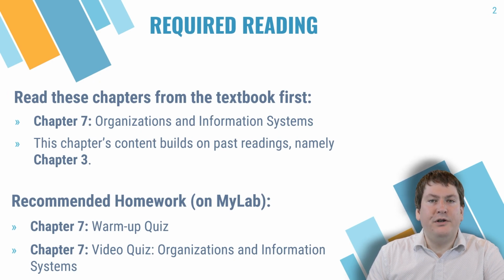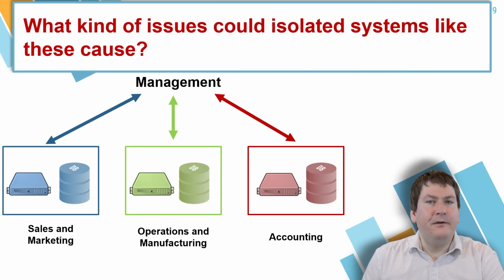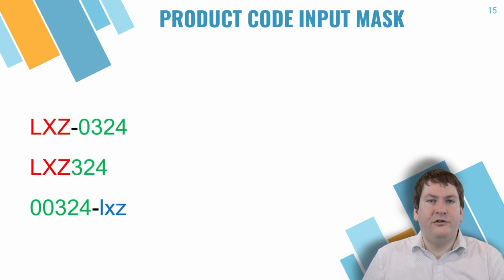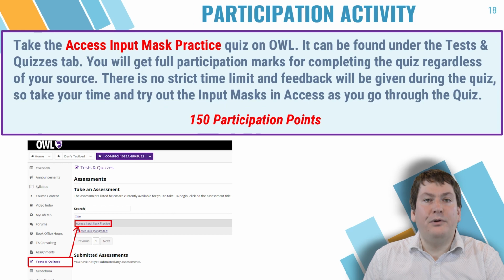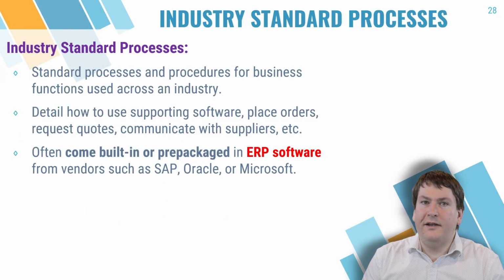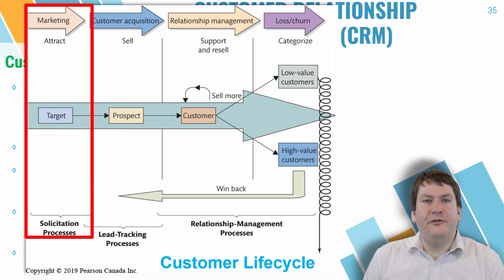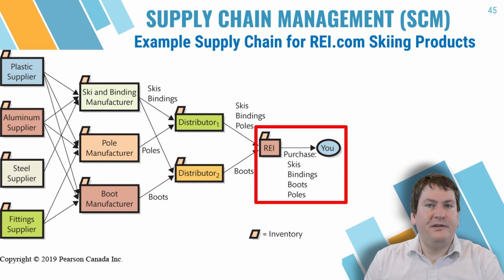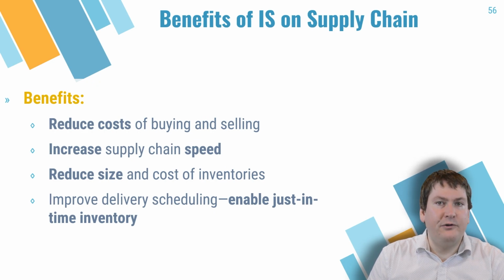CS1032: Chapter 7: Organizations and Information Systems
Chapters:
00:00 Introduction
01:28 Business Functions & Functional Systems
01:34 Values Chains & Business Functions
04:26 Functional Systems
05:38 Functional Silos
12:43 Cross-Functional Systems (AKA Cross-Departmental Systems)
13:46 Product Code Input Masks
21:41 Integrating Functional Systems
22:24 Enterprise Application Integration (EAI)
24:09 Enterprise Resource Planning (ERP)
26:37 Industry Standard Processes
31:44 Customer Relationship Management (CRM)
33:25 Customer Lifecycle
37:25 CRM Components
38:48 Supply Chain Management (SCM)
43:11 Supplier Relationship Management (SRM)
45:51 SCM VS. SRM
46:26 Benefits of IS on Supply Chain
47:34 Outro